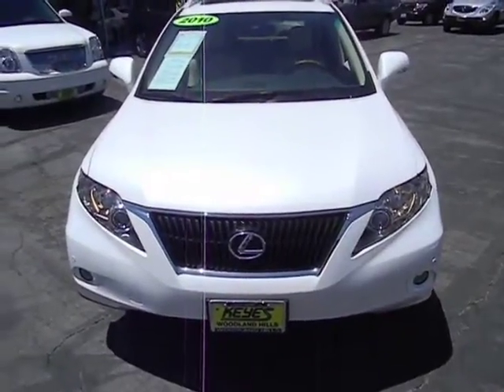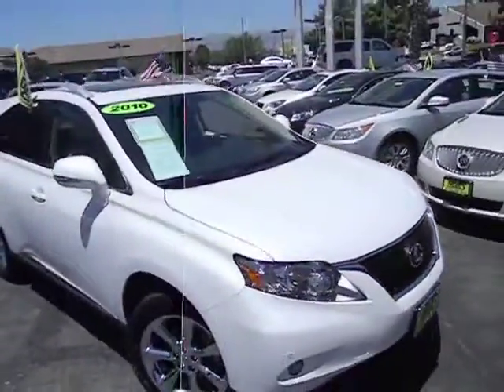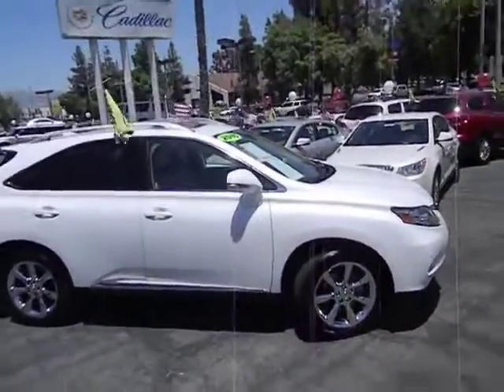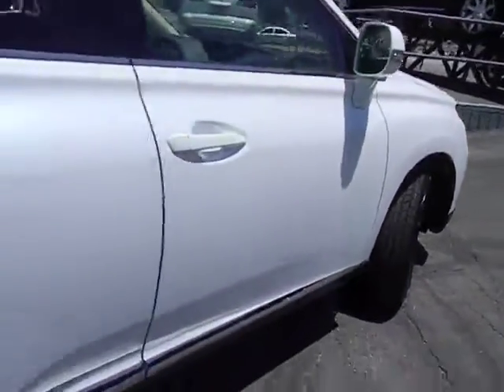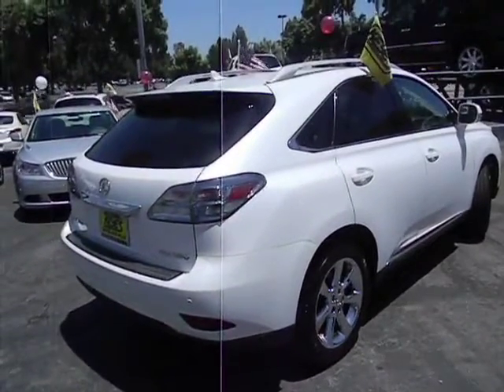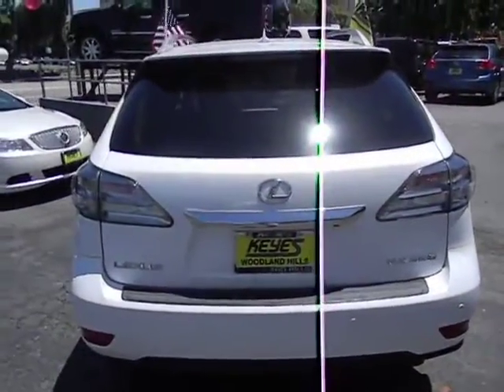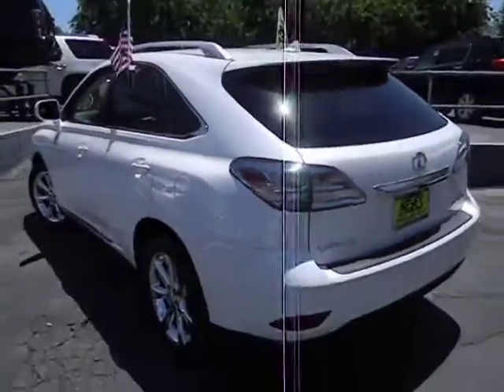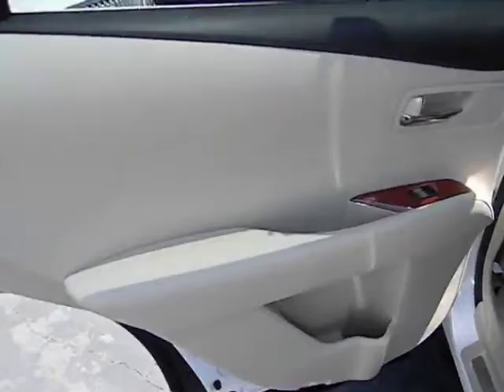Used 2010 Lexus RX for sale Woodland Hills Beverly Hills Thousand Oaks Van Nuys Los Angeles CA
2010 Lexus RX  - Stock#: 420225